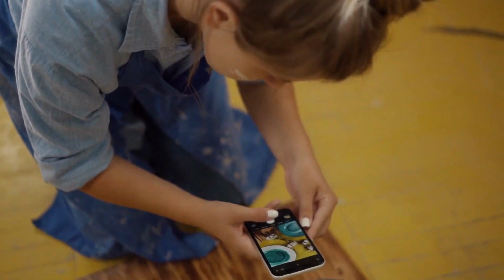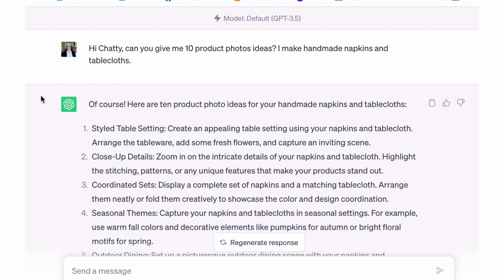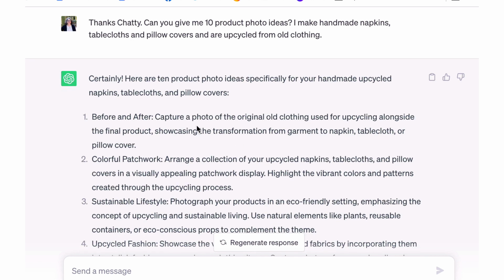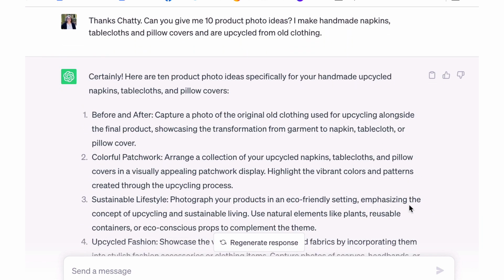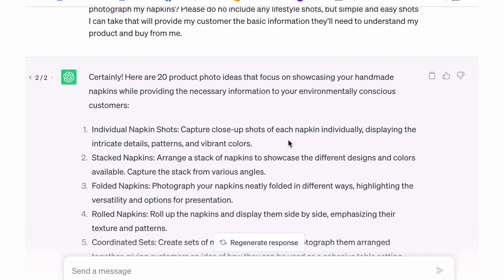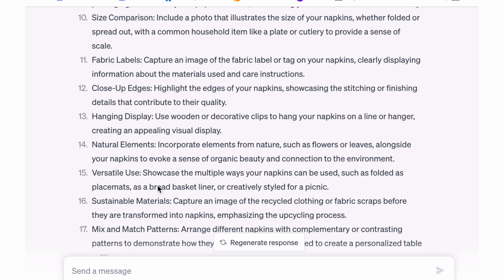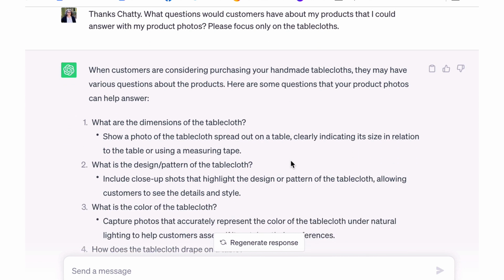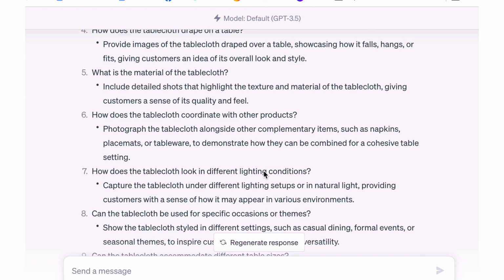How to use ChatGPT to create better Etsy product photos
AI (Artificial Intelligence) is a hot topic right now and it’s an awesome tool I think every craft business owner should be trying out right now.

With so much competition in the online craft marketplace, it can be difficult to stand out. But using AI can help with that, especially in creating product photos that attract the right customers and increase your sales.

Rather than take generic shots that look like every other maker in your niche, you’ll find out how to use ChatGPT to get product photo ideas that are specifically tailored to your craft business and can make it easier to sell your handmade products online.

Chapters:
0:00 Intro
0:35 Disclaimers about using AI
3:27 Why I use ChatGPT
4:03 ChatGPT free vs. paid versions
4:52 Prompt #1 - Basic
7:10 Prompt #2 - Adding some specifics
10:33 Prompt #3 - Adding a lot more detailed
14:39 Prompt #4 - Customer questions
17:38 Assessing the results
17:55 Pointers for using ChatGPT
21:05 Outro

Using your smartphone to take product photos, but feel like you’re not getting those click-worthy photos other successful sellers have? Download these 3 smartphone hacks to get great product photos of your handmade products

Tired of pouring time into updating your keywords, and titles and marketing your online shop or website on every social media outlet only to see a few sales? Find out product photography can drive more traffic and grow your craft business online. Click here to find out how you can work with me